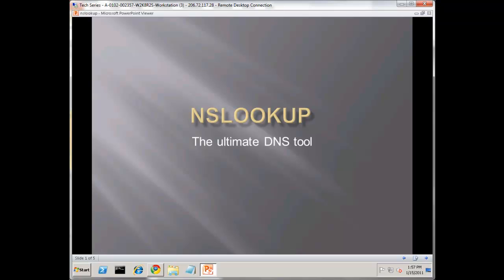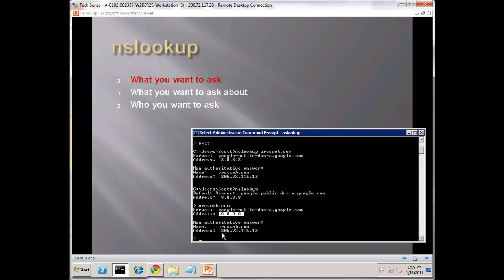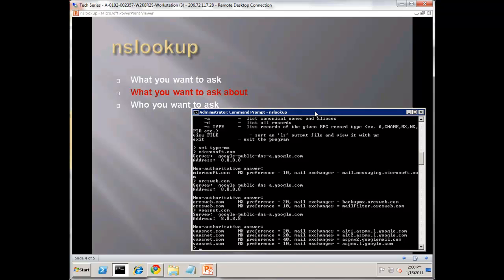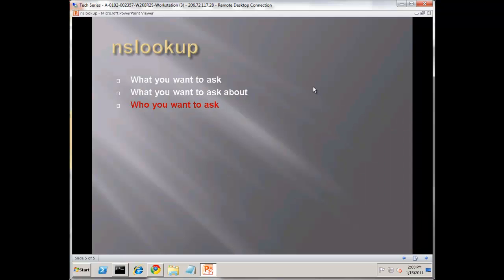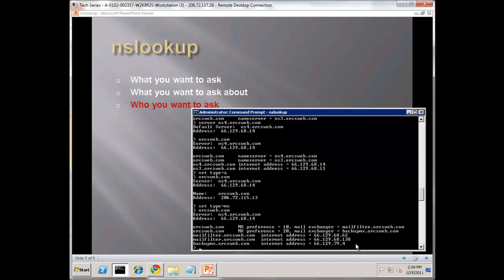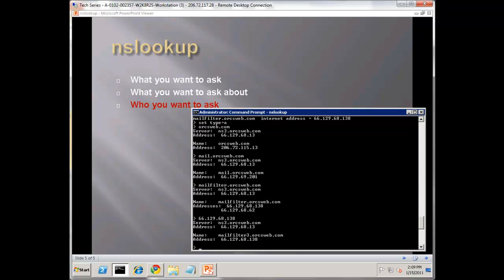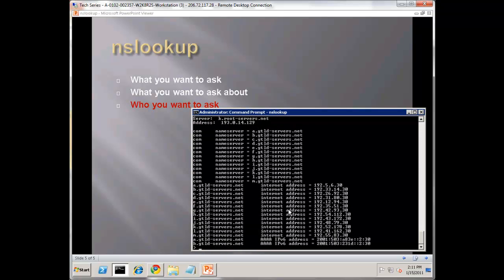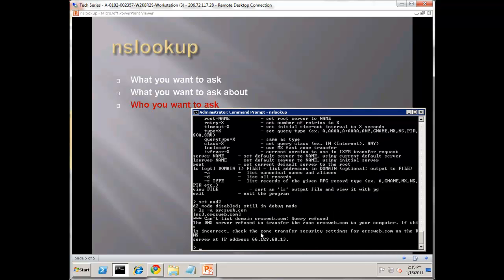Nslookup, the Ultimate DNS Troubleshooting Tool-Week 3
Nslookup, the ultimate DNS troubleshooting tool